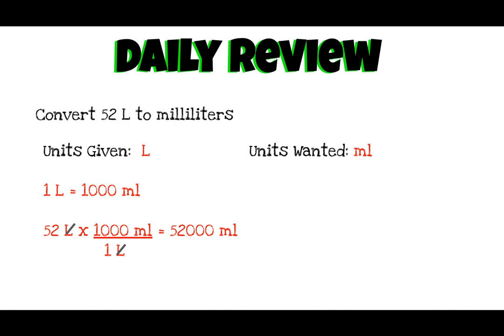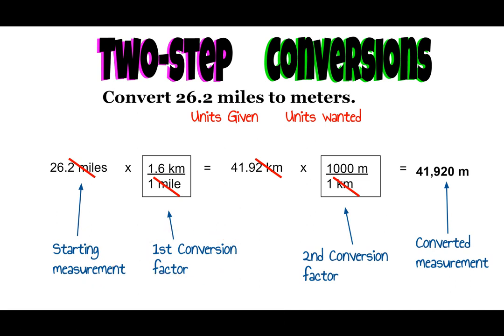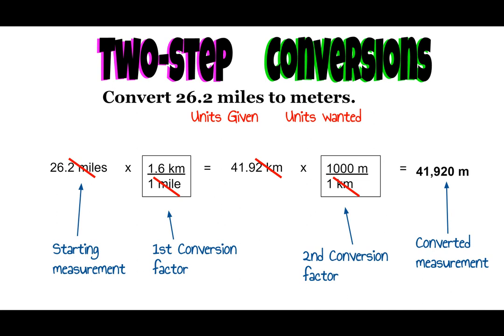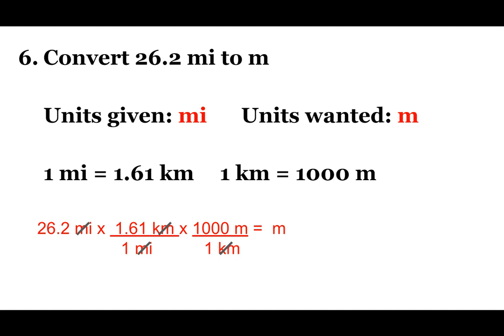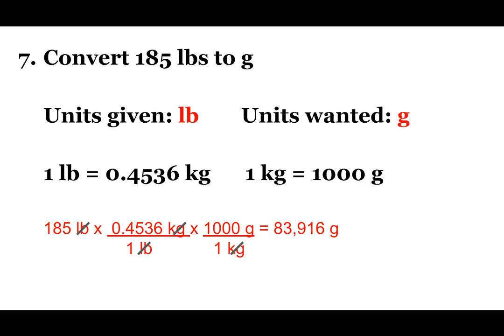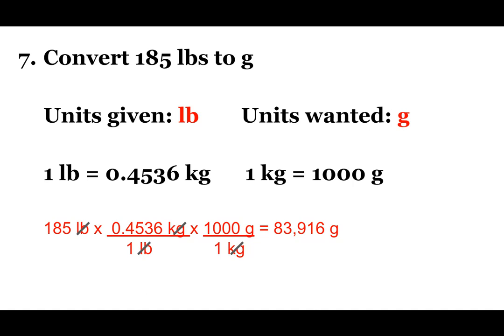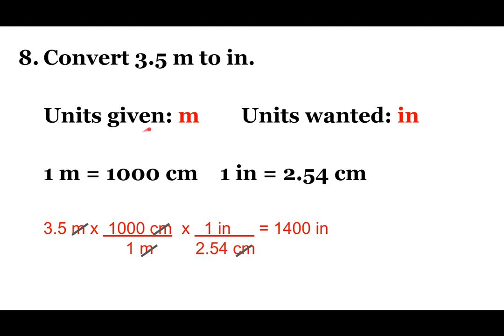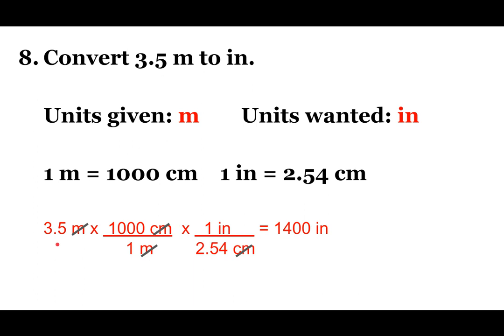Day 8 - LT 8 Lecture Video